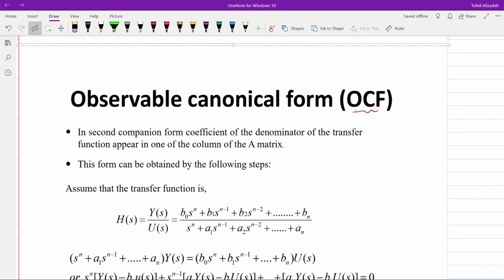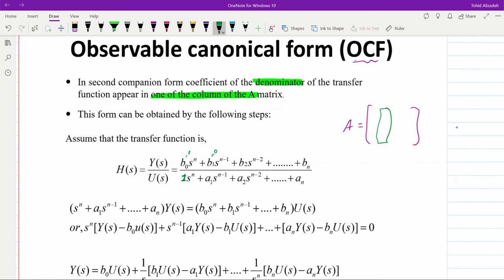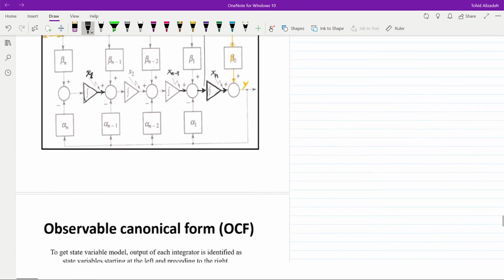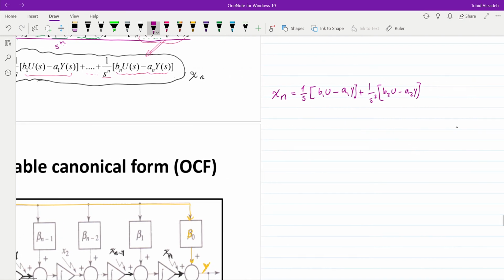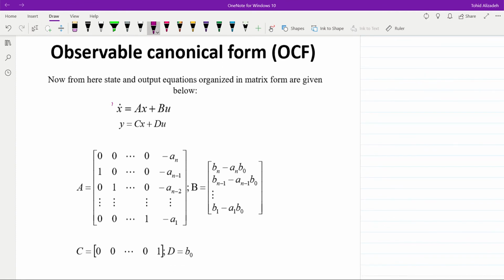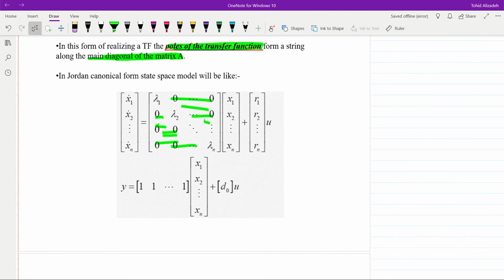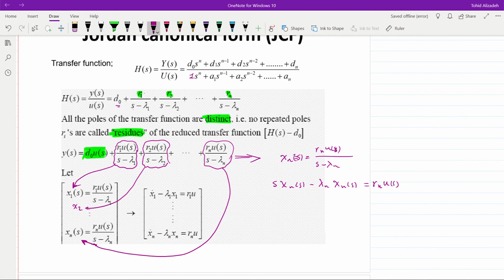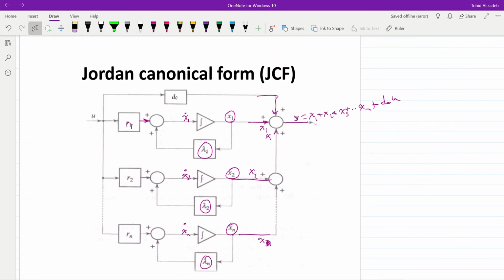ROBT 303-Lecture 16.03: State-space controller synthesis:Observable & Jordan Canonical Forms(S15-22)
ROBT 303 - Linear control theory with lab - Lecture 16.03: State-space controller synthesis: Observable and Jordan Canonical Forms (Slides 15-22)